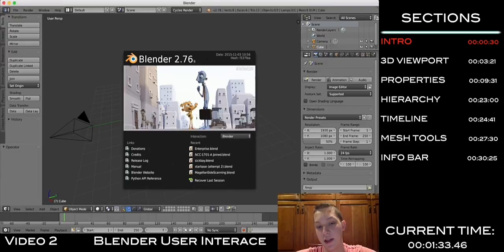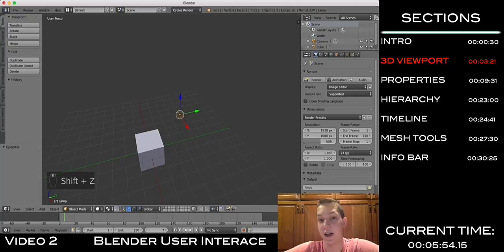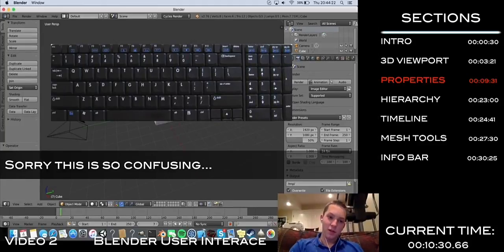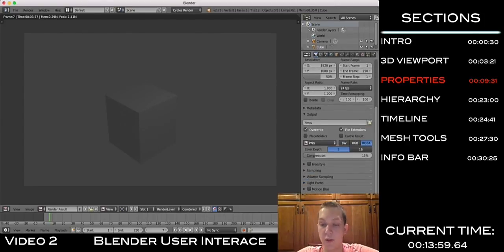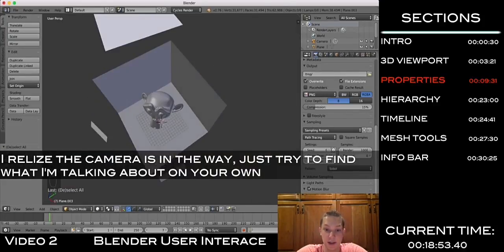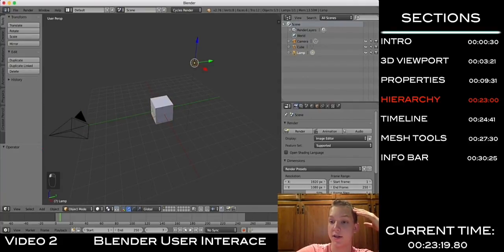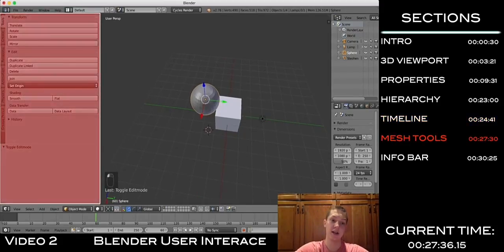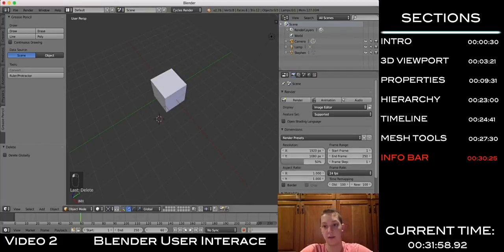INTRODUCTION: Blender user's interface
INTRODUCTION: Blender user's interface video 2